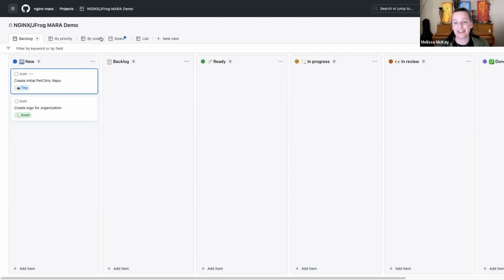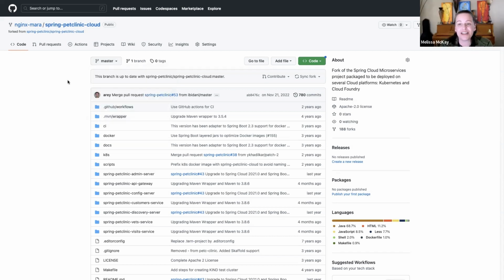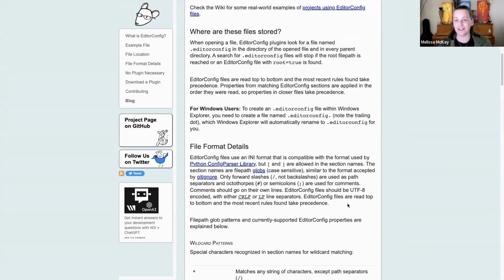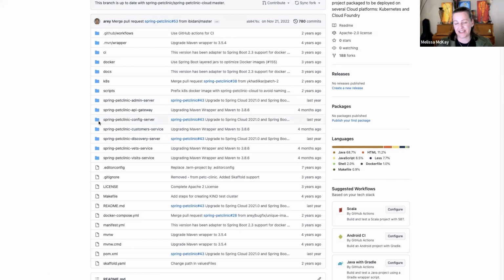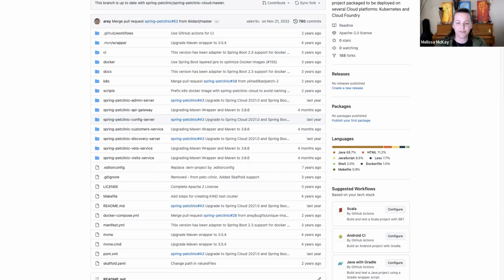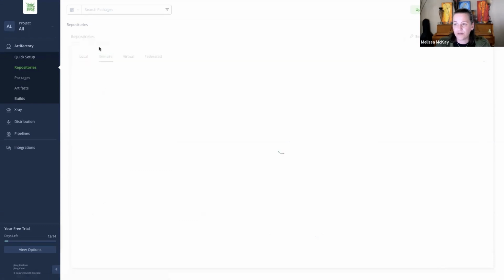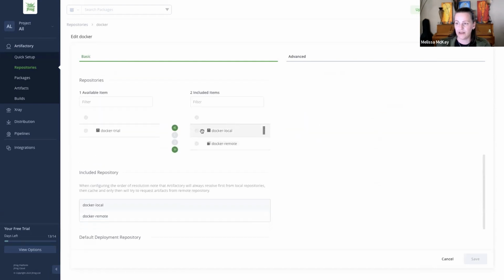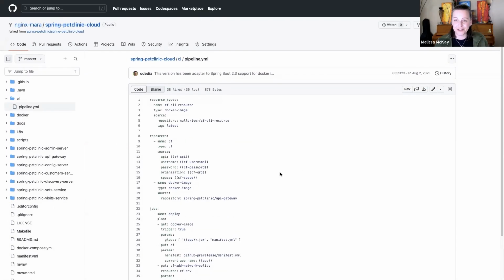Environment set up for DevOps Teams - Ep. 2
Episode 2 : The One Where We Set Up
In this episode Melissa and Damian begin setting up environments for source control, planning and artifact management. They also begin to discuss version control, versioning and choosing a build server.

You will learn real considerations faced by both development and operations teams when it comes to the planning process.

Timestamps
0:00 Introducing Melissa and Damian
0:20 Recap of previous episode about tool selection
3:05 Choosing a planning tool
3:07 Github “Organizations” for source control
4:14 Github “Projects” for planning
9:53 The first task
10:08 Forking vs copying
13:07 Making it easy to contribute
14:05 Code setup
14:23 Editor config and code style
16:12 Single vs multiple source code repositories
20:50 Build environment setup
21:06 Downfalls of using Maven Central or Docker Hub
27:57 Team considerations for artifact storage and management
23:00 Why builds often “fail”
23:55 Artifactory as a solution
24:28 Buy vs “build and run” an artifact management solution
27:07 Being as proactive as possible about your project’s future
28:43 Evaluating commercial solutions
29:30 Container registry vs a central build process
30:24 Resources for managing infrastructure costs
31:24 You can’t future proof everything
32:11 Focusing on protocols not products
32:27 Implementation
32:56 Starting with JFrog’s free SaaS trial offering
33:11 The concept of local, remote and virtual repos in Artifactory
33:53 Initial setup of Docker repos to illustrate local remote and virtual repos
34:23 Local repo explained
35:03 Remote repo explained
37:13 Virtual repos explained
38:50 The problem with a single repo for artifacts
41:16 Version control and  versioning
44:42 Problems based on team’s understanding or lack thereof how images work
46:18 We forgot to talk about and decide upon was our build server
47:52 spring-pet clinic-cloud - ci - pipeline.yaml
50:56 Adding projects

We encourage you to share any lessons you may have learned in your application development journey in the comments!